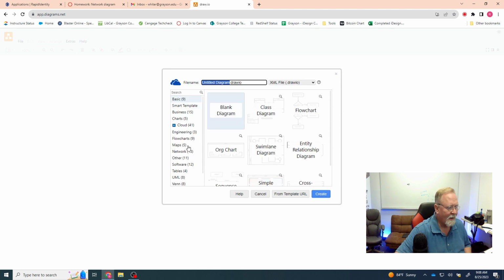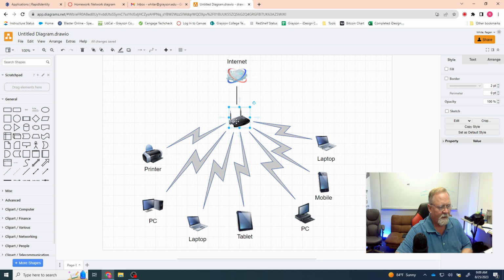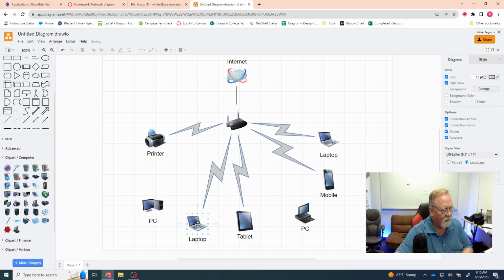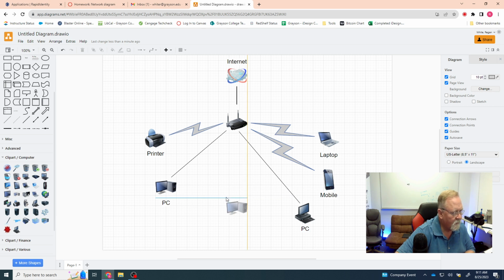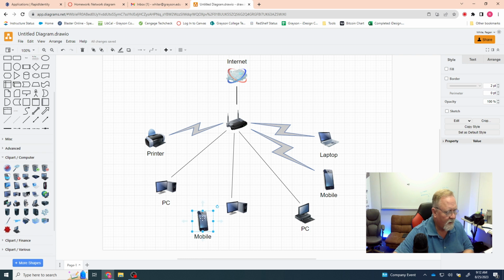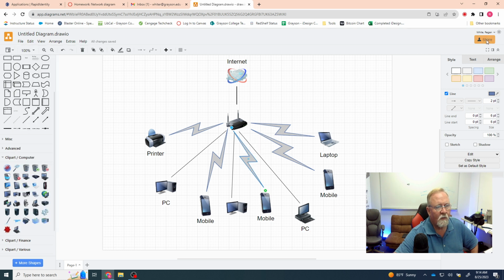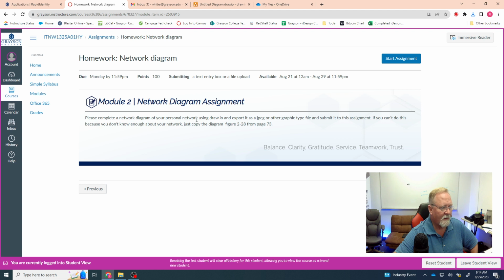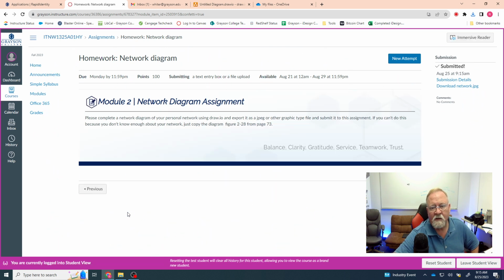Module 2: Network Diagram example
How to complete the network diagram assignment